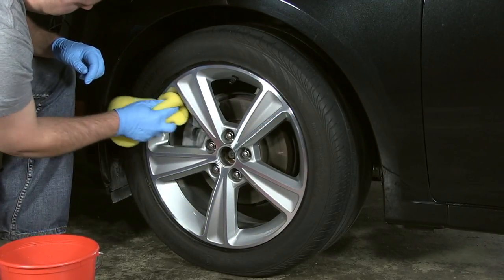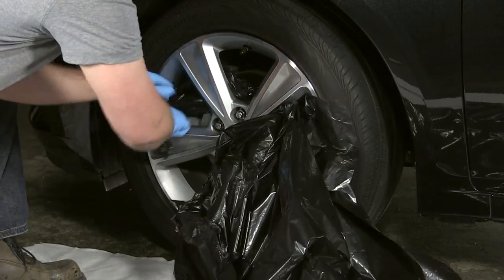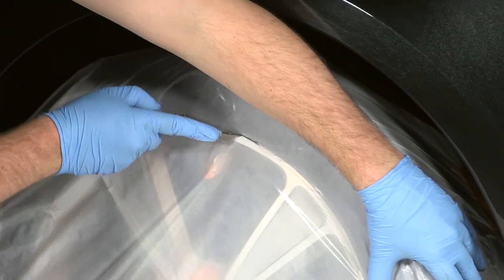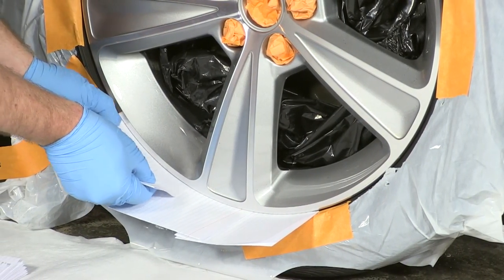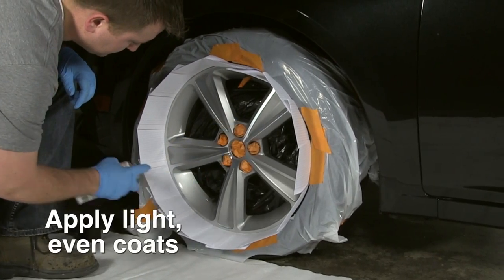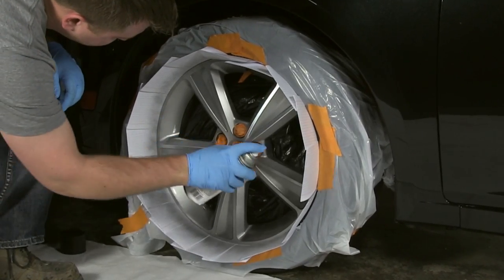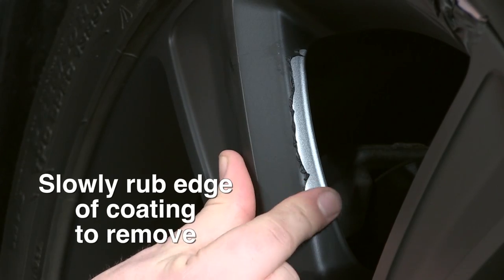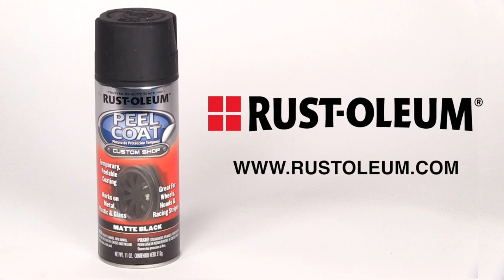How to Apply Peel Coat to Wheels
Add temporary racing stripes, color blocks or other customizations to your vehicle with this temporary coating that applies easily and peels right off. Great for wheels, rims, hoods and more.